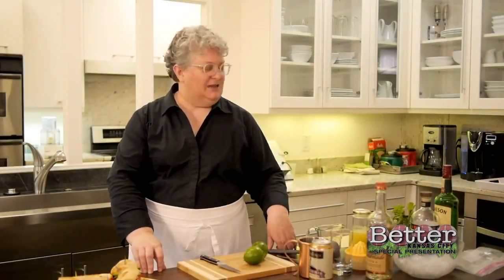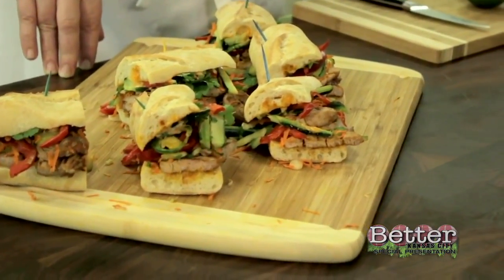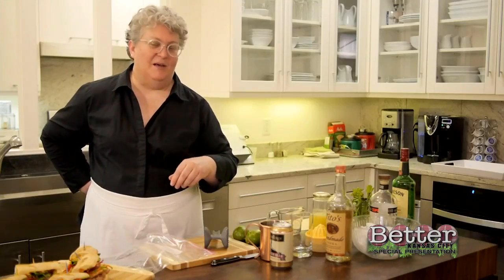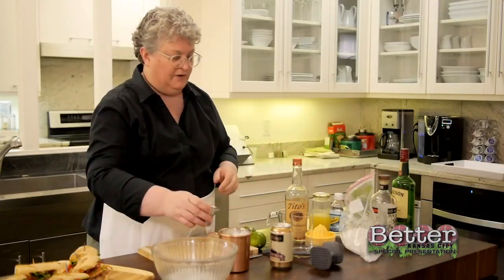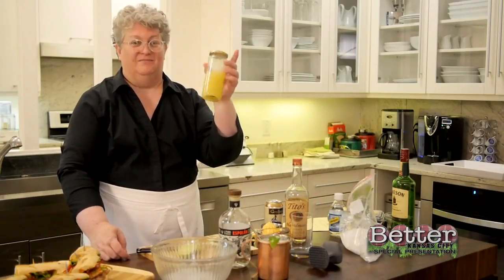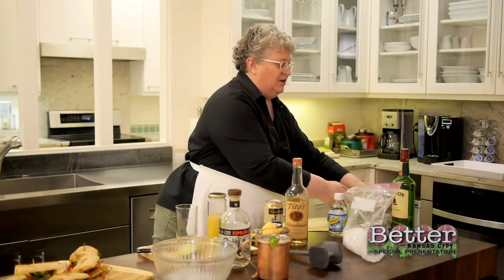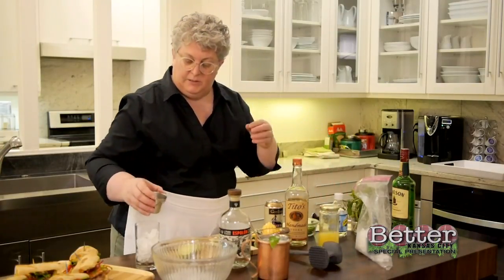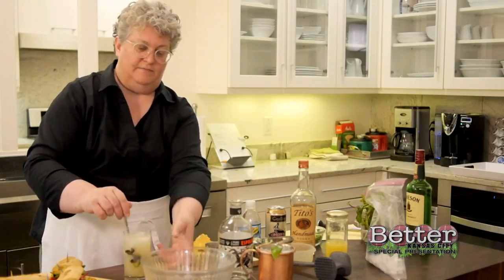Make this trendy sandwich paired with a classic cocktail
A Better Homes and Garden culinary specialist shows how to make a Bahn mi sandwich as well as a Moscow mule with a twist.